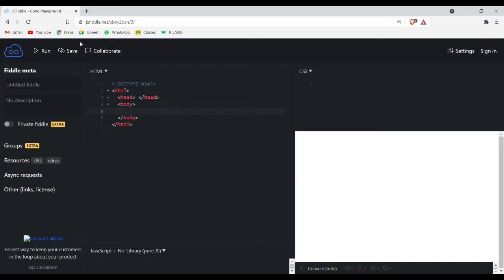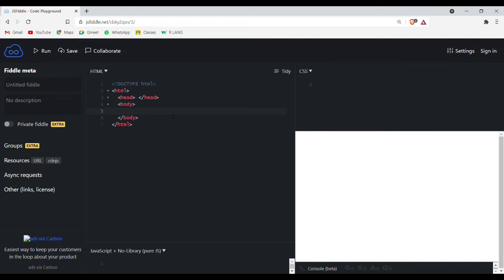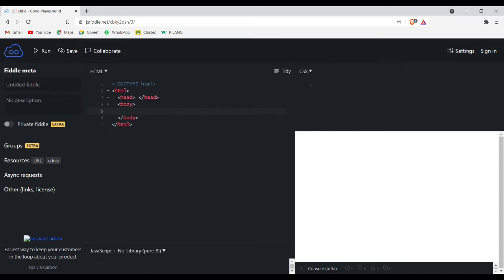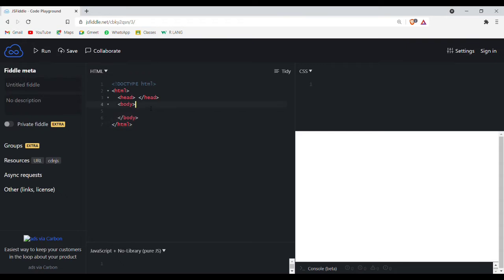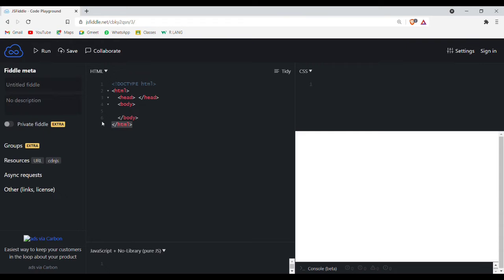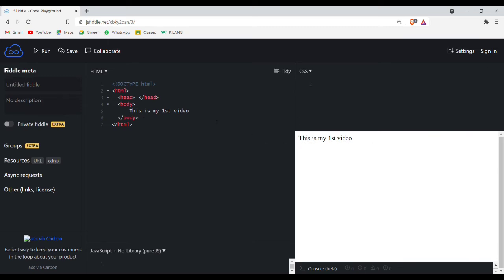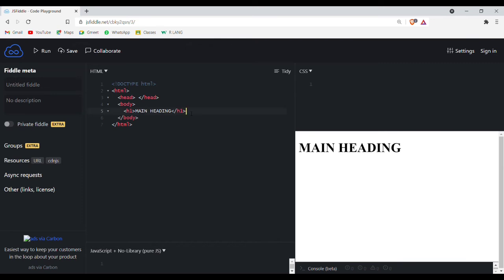Introduction to HTML | CCBP 4.0 | NxtWave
In this video, we will start learning HTML by adding some HTML Elements like h1, p & button.
CCBP, NxtWave, reviews, experience, learning, success, progress, CCBP Academy.